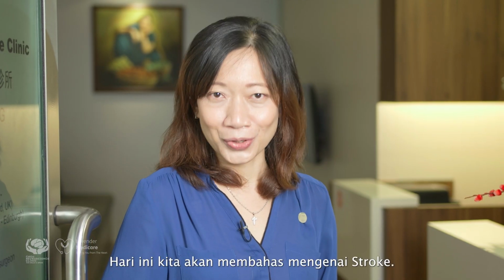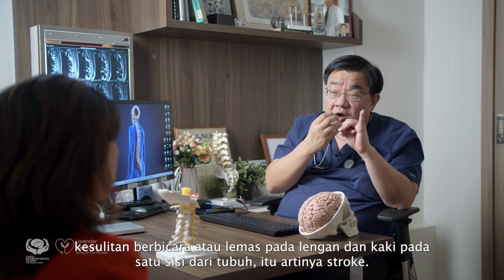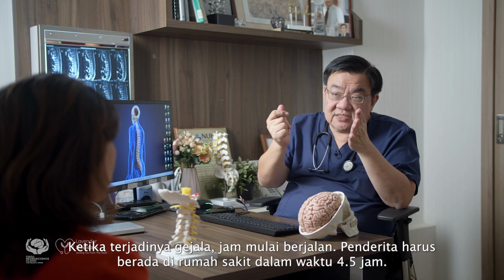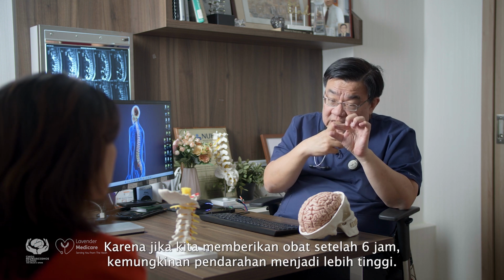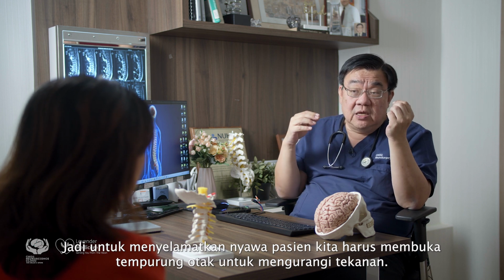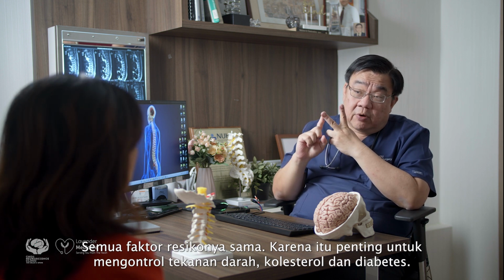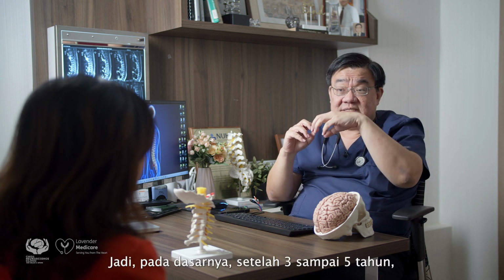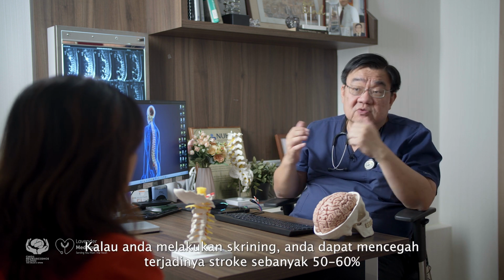Understanding Stroke with Dr Chou Ning, Singapore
Stroke sangat berbahaya jika terlambat atau salah ditangani.
Dengarkan penjelasan dari Dr Chou Ning, Dokter Bedah Saraf dari Singapura mengenai bagaimana mengenali, mencegah dan perawatan Stroke.

Semoga informasi ini dapat menyelamatkan orang-orang yang kita kasihi.

Jika perlu berobat ke Singapura, Malaysia, Thailang dan Korea Selatan, silahkan menghubungi kami, Lavender Medicare  di:
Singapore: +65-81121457